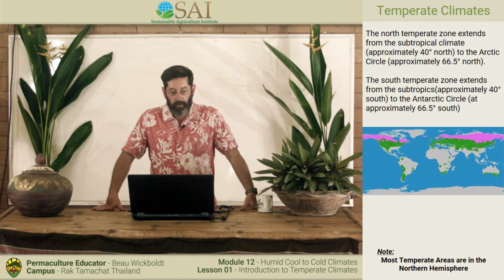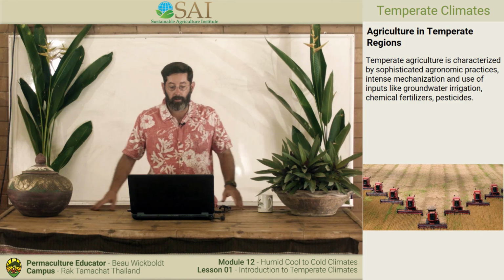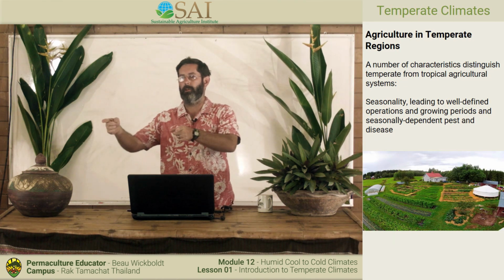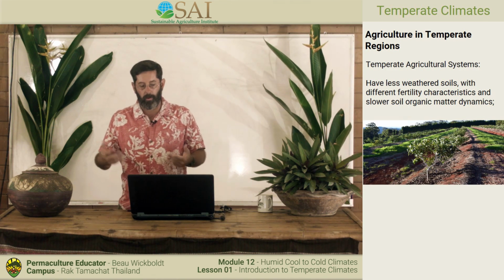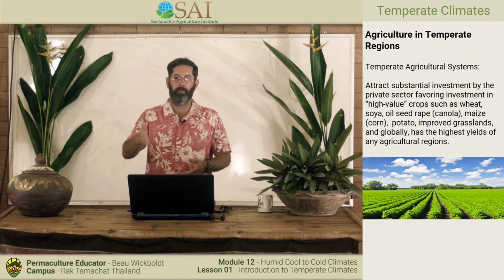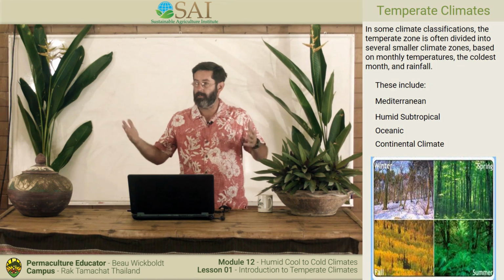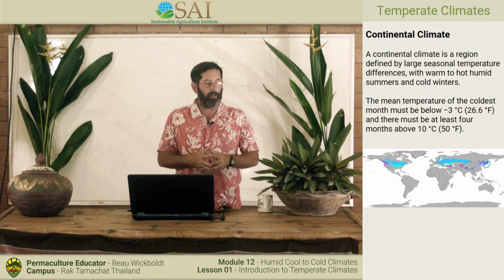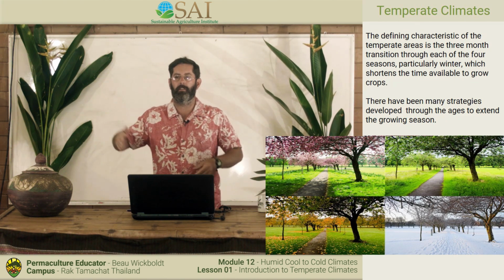Humid cool to cold climates 1/6 - Introduction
98th Video of a FREE Permaculture Course
Chapter 12 - "Permaculture: A Design Science"
Humid cool to cold climates - Part 1/6